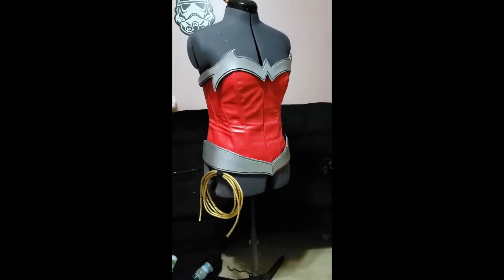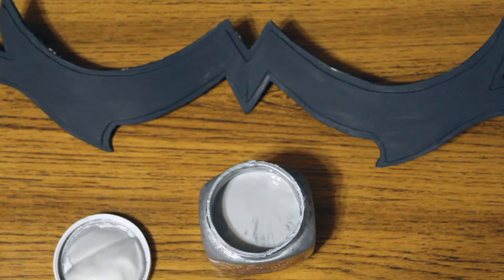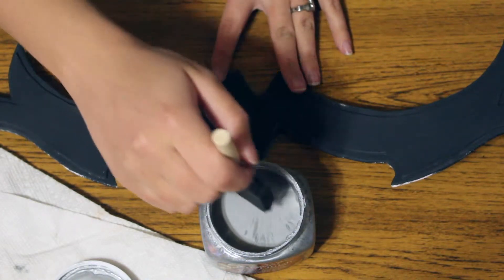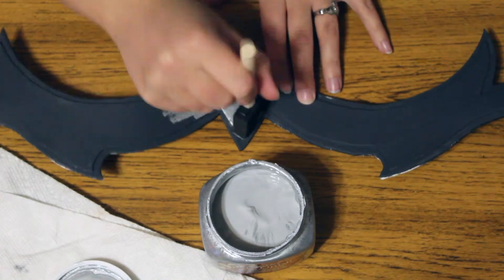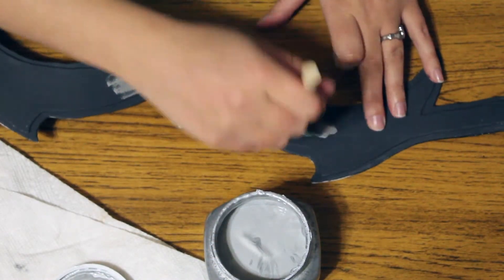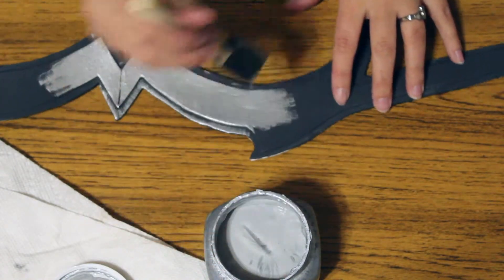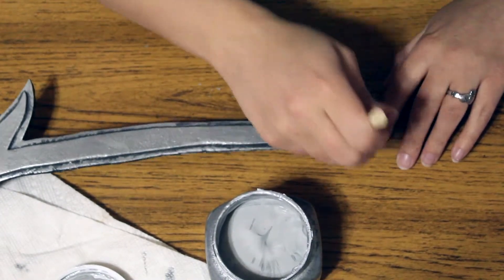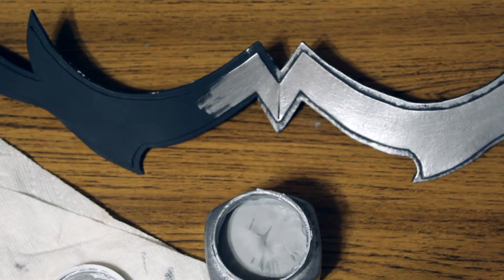Simple Worn Armor for Beginners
Super quick & super simple way to achieve that worn armor look if you're just beginning (or on a sort time crunch) I did this for my New 52 Wonder Woman torso pieces, vambraces & tiara. Please let me know what you think!